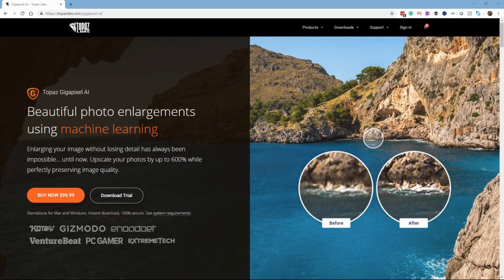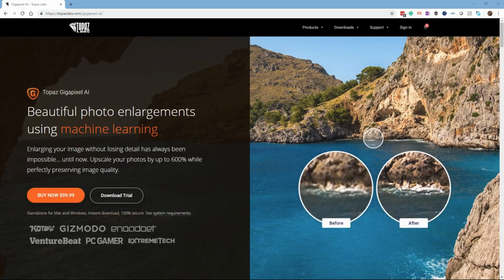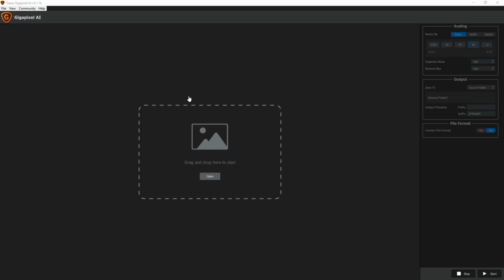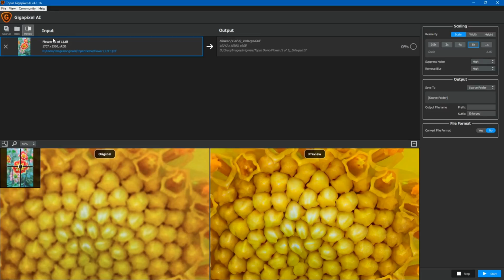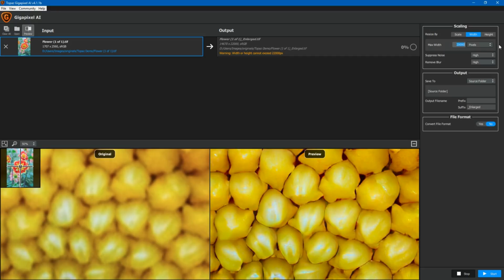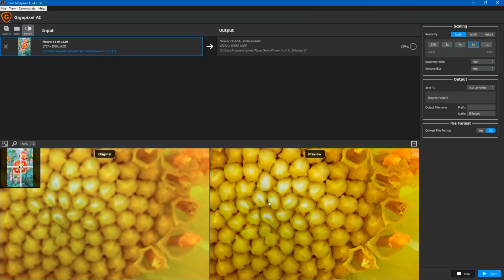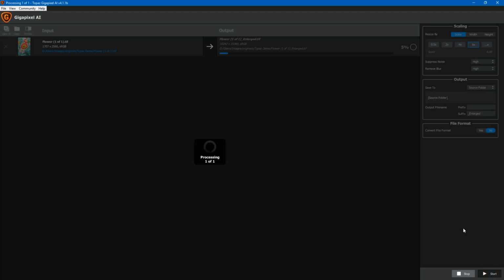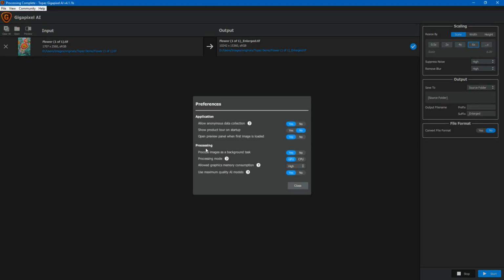Topaz Gigapixel AI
This video is an older video, recommend looking for the update.

*Apologies for the poor EQ/Bass/Etc on my voice, will improve that for future videos, appreciate the feedback*

How often have you wished your image could be higher resolution?

Topaz's Gigapixel AI is another artificial intelligence and machine learning tool that is designed to enhance the resolution of your image by analyzing and understanding the image to enlarge whilst minimizing noise and artifacts.

Have a look at an example image of a flower taken at the flower dome in Singapore, and how the software can increase the resolution of an image.

Discount
Topaz has kindly provided a discount code for my viewers if you use the Topaz links below, and when purchasing use the discount code: TRAVISHALE you can get up to 15% discount on your purchase.

but allow me to continue to provide (hopefully) useful content to the community.